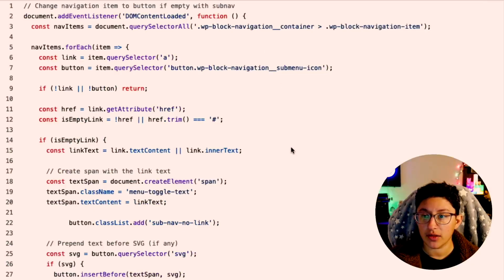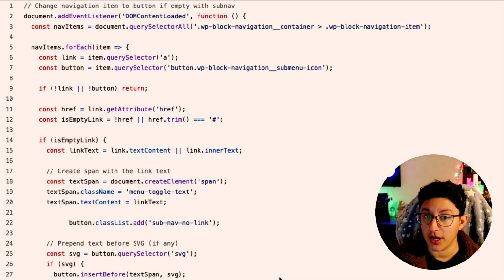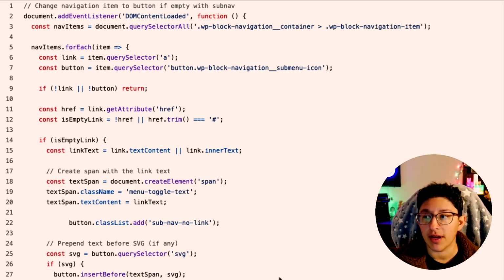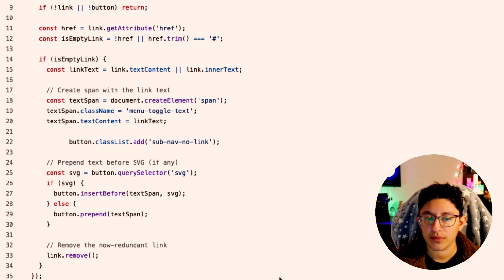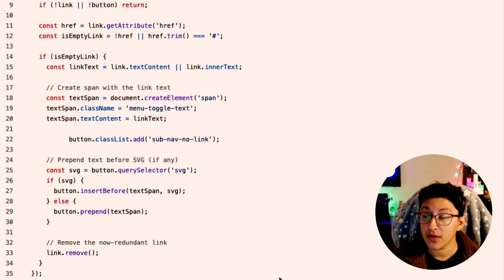Accessible empty top level nav items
What do you do if you need a top level navigation item without a link?

Here's a quick rundown on an easy javascript solution and why we need it in the first place.

Learn more about how to make your website more accessible with The Weekly Accessibility email course